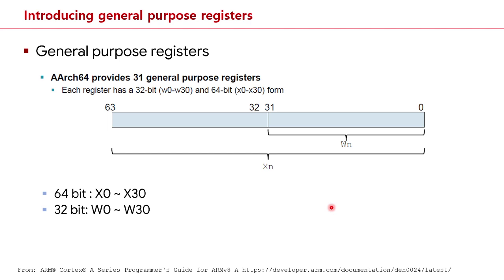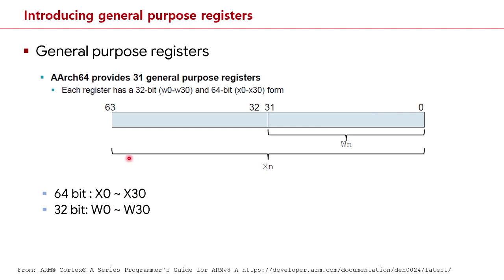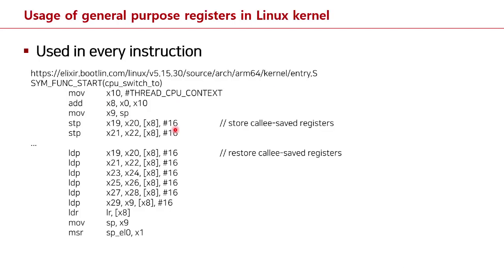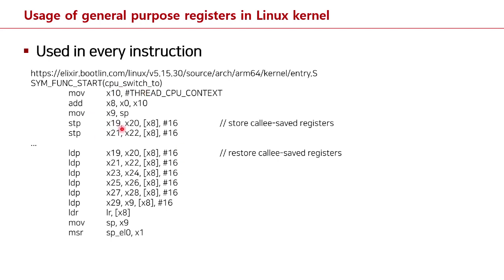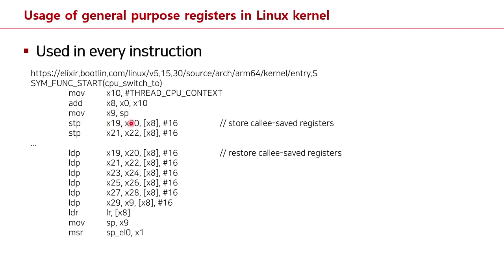[Armv8-A] Understanding the General-purpose registers